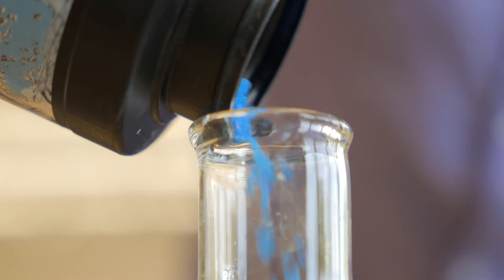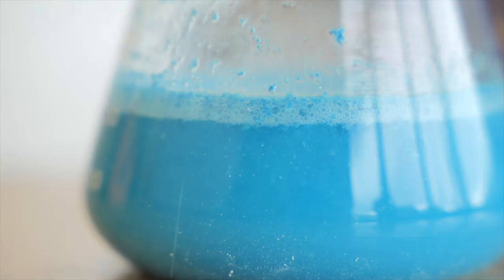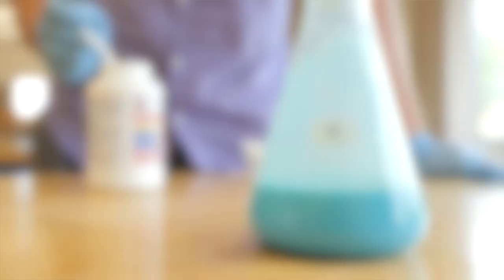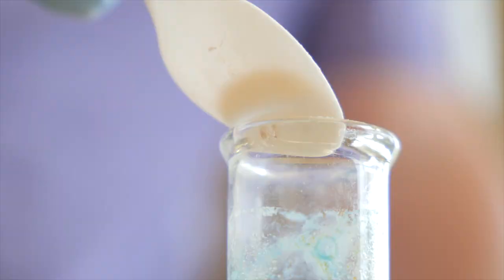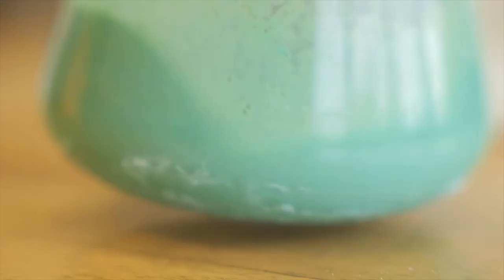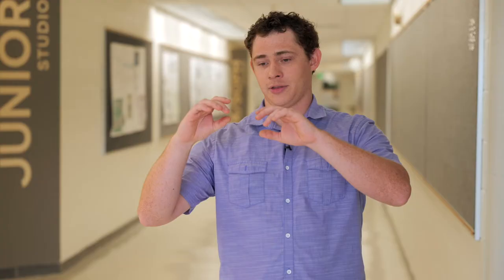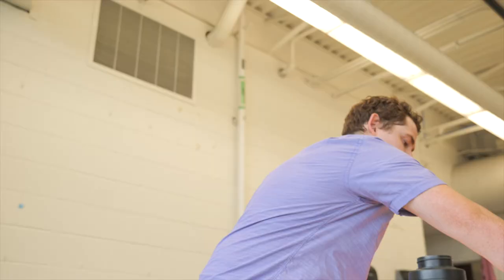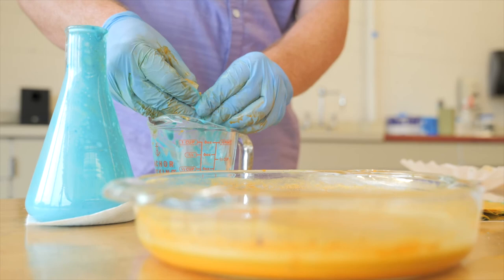Creative Chemistry: USU Student Using Science to Create Unique Pieces of Art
Out of an attempt to make homemade paints to cut down on his costs, Utah State University student Adam Lambert stumbled upon a way to patina copper on filter paper. With some off-the-shelf supplies, and a little research online, the USU senior, studying in the sculpture program, uses chemistry to manipulate a mixture of root killer, baking or washing soda, lye, and Vitamin C to create different colors of copper ions. After soaking a filter paper in that solution, letting it dry, and applying a bit of glue, Lambert then can use the papers to create different art pieces. He also derives different pigments from other organic and inorganic materials, and hopes to continue to expand his research in discovering new methods of making pigments, and how best to use them to create art.